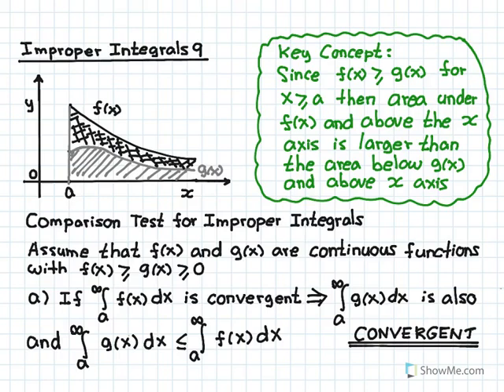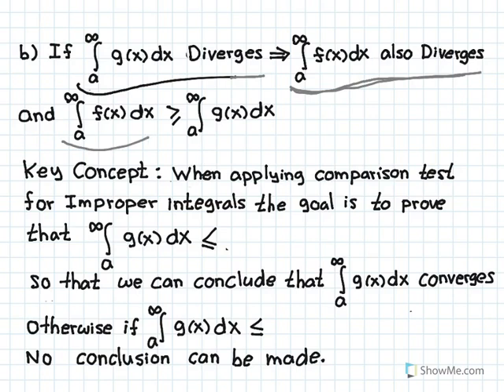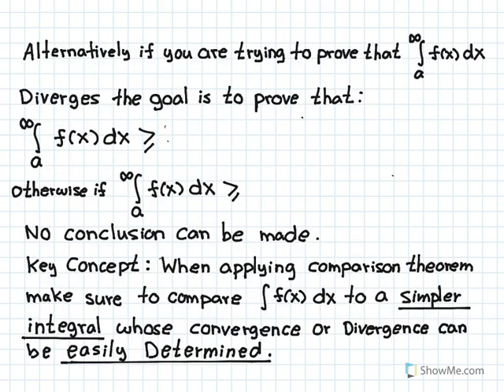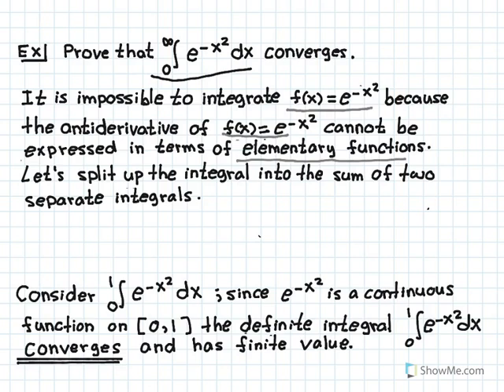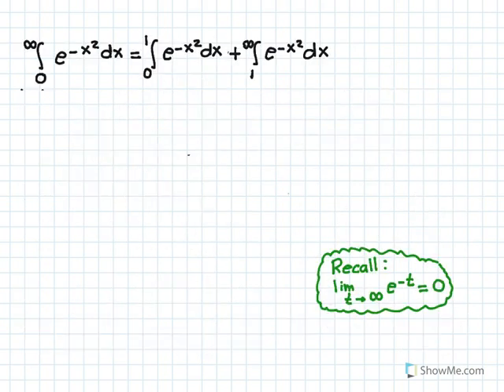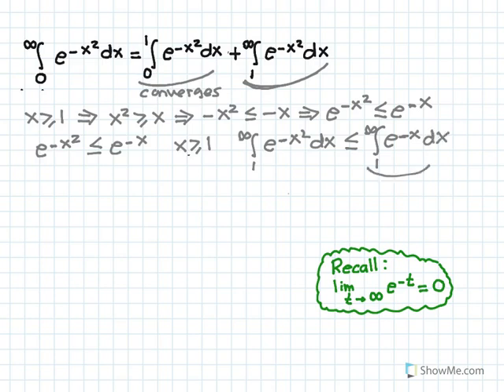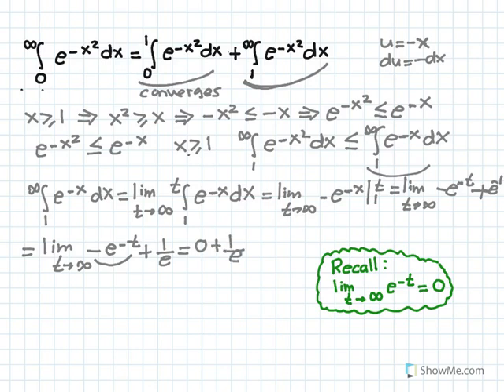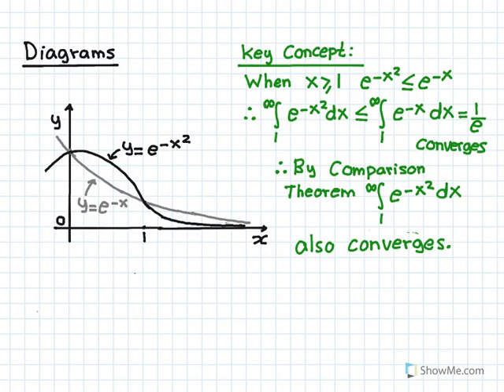VCC Math 1200 tutor Improper Integrals 9 Video tutorial 98